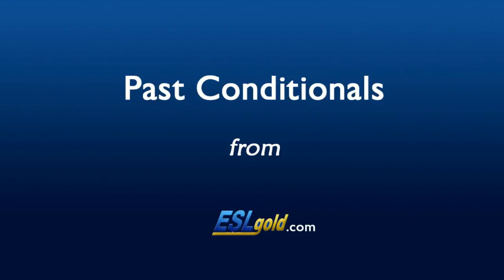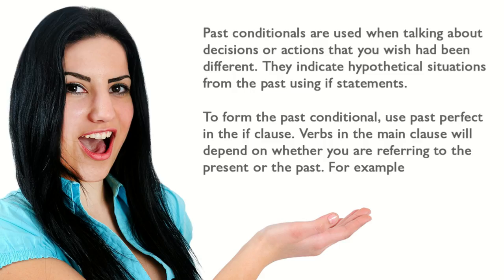Free English Lessons: Past Conditionals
This video helps ESL students to properly use past conditionals in English. Especially designed for teachers and students of English as a second language, this lesson provides explanations and examples of this important grammatical concept.  ESLgold.com is the world's largest collection of ESL learning resources including, games, videos, lessons and quizzes.